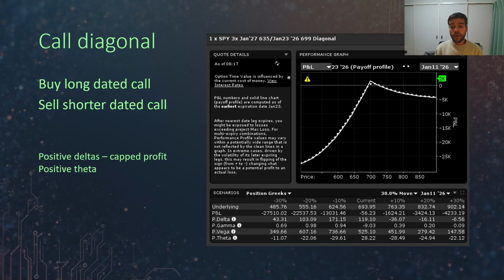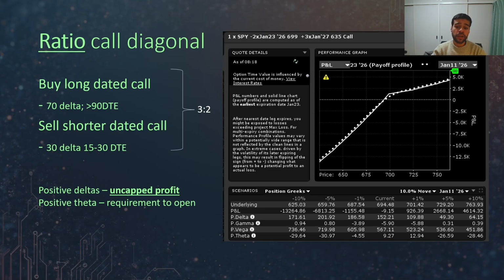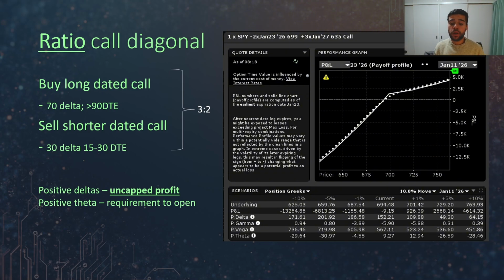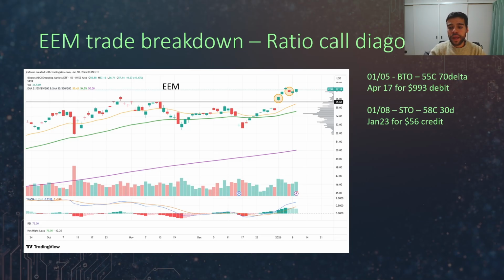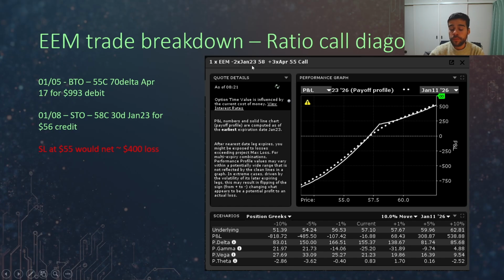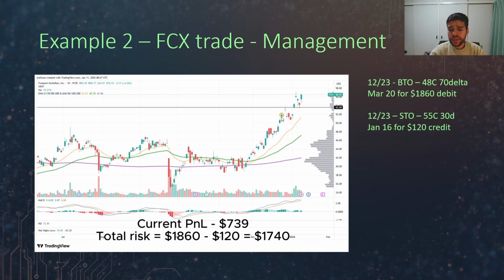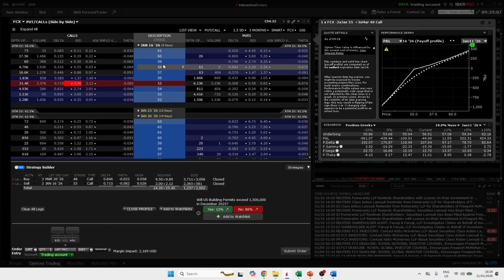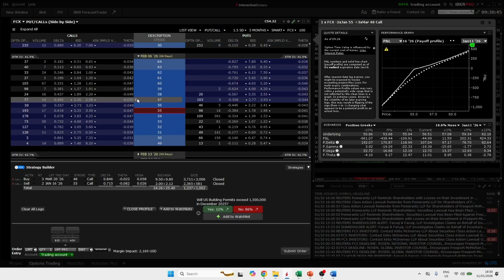My #1 Directional Strategy | Capture Premium & Ride Trends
My favourite direcitonal strategy for options trading - capturing premium and riding the trend

Complete guide to trading ratio call diagonals: how I structure them, when to use them, management rules, a real trade example (my EEM position).

This is my go-to directional strategy when I have a bullish thesis but want to reduce cost and collect theta along the way. Perfect strategy for begginer option traders looking to improve their skillset and learn how to maximize their stock market returns.

🎯 WHAT IS A RATIO CALL DIAGONAL?
A multi-leg options strategy where you:
- Buy multiple longer-dated calls (high delta, ~90+ DTE)
- Sell fewer shorter-dated calls against them (lower delta, ~20-30 DTE)
- Result: Net long position with positive theta

⏱️ TIMESTAMPS:
0:00 - What is a Call Diagonal?
0:55 - Why a ratio call diagonal
3:30 - Real example: My EEM trade from entry to adjustment
7:20 -  Management rules: When to roll, when to close, when to adjust

📈 WHEN TO USE RATIO CALL DIAGONALS:

✅ GOOD SETUPS:
- Breakout from consolidation (like EEM)
- Strong uptrend with pullbacks
- Post-earnings continuation setups
- Moderate bullish conviction (not extreme)
- Want directional exposure with reduced cost

❌ AVOID WHEN:
- Extreme volatility (use simpler strategies)
- Very short timeframes (need time for thesis to play out)
- Highly bearish environment (consider put version instead)
- Capital is very limited (this ties up margin)

🎓 MY EEM TRADE BREAKDOWN:

ENTRY (Jan 6):
- EEM breaking out from $55 consolidation
- Bought 3x $55 calls (April 17 expiry, 0.7 delta)
- Cost: $1,005 total (~$3.35 per contract)
- Position: +210 deltas (bullish)
- Stop loss: Below $54 (breakout level)

ADJUSTMENT (Jan 8):
- Breakout stalled at $56.50, candle didn't close higher
- Sold 2x $58 calls (Jan 23 expiry, 0.3 delta)
- Collected: $56 credit
- New position: +150 deltas, collecting theta

CURRENT STATUS (as of this video):
- EEM at $57.14
- P&L: +$91
- Management plan: Roll short calls if approaches $58, close if breaks $54

LESSON: Breakouts fail often. Having a plan to adjust (selling calls when momentum stalls) kept me in the trade without adding risk.

🔧 STRIKE SELECTION RULES:

LONG CALLS:
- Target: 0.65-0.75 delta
- Expiration: 90-300 DTE (I prefer ~90-120 DTE)
- Why: High delta = moves with stock, less theta decay

SHORT CALLS:
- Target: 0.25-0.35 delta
- Expiration: 20-30 DTE
- Why: Faster theta decay, collect premium quicker

RATIO:
- Common: 3:2, 4:3, 5:4
- I use 3:2 most often (simple, good balance)
- Net delta: ~150 deltas on 3:2 ratio with these strikes

📊 GREEKS EXPLAINED:

DELTA:
- 3x long calls @ 0.7 delta = +210 deltas
- 2x short calls @ 0.3 delta = -60 deltas
- Net: +150 deltas (still bullish, moves with stock)

THETA:
- Long calls: Negative theta (losing ~$10-15/day)
- Short calls: Positive theta (gaining ~$8-12/day)
- Net: Slightly negative or neutral
- Goal: Short call theta offsets long call decay while waiting for move

🛠️ MANAGEMENT RULES:

WHEN TO ROLL SHORT CALLS UP:
- Stock rallies toward short strike
- Short calls gain delta (approaching long call delta)
- Roll up and out for credit, unlock more profit potential

WHEN TO CLOSE:
- Stock breaks below stop loss (my rule: below breakout level)
- Short call delta equals long call delta (losing directional edge)
- Profit target hit (I look for 50-100% on capital risked)

WHEN TO ADJUST:
- Stock stalls (what I did with EEM - sold calls to collect premium)
- Volatility spikes (might buy back short calls, re-sell later)
- Time to expiration shrinks (roll short calls out)

🔄 VARIATIONS:

RATIO PUT DIAGONALS (Bearish version):
- Same structure, but with puts instead of calls
- Use when bearish thesis
- Example: My HIMS and LCID positions (see portfolio video)

WHERE THIS FITS:
This is Strategy 3 in my framework (Directional)
- Strategy 1: Volatility-based (strangles)
- Strategy 2: Semi-directional (covered strangles, short puts)
- Strategy 3: Directional (ratio diagonals)

- Coming soon: Strangles Deep Dive, Covered Strangles Explained

📚 WHERE I LEARNED THIS:
- Outlier Trading (YouTube) - excellent resource on diagonals
- Option Volatility & Pricing by Sheldon Natenberg
- My own testing and experience over past 2 years

📧 WEEKLY NEWSLETTER (Deeper Analysis):
Full trade log, strategy notes, risk calculations, and more detail than fits in videos.